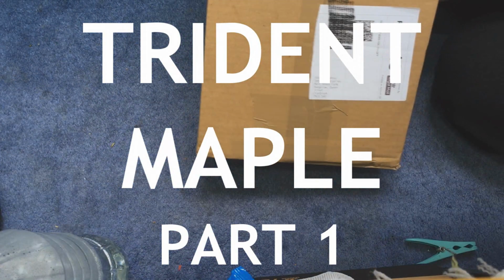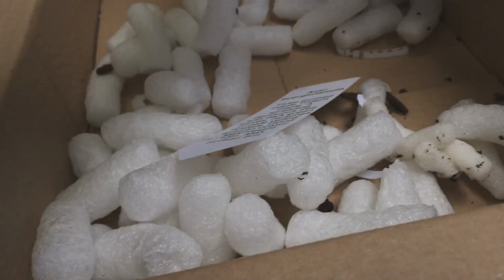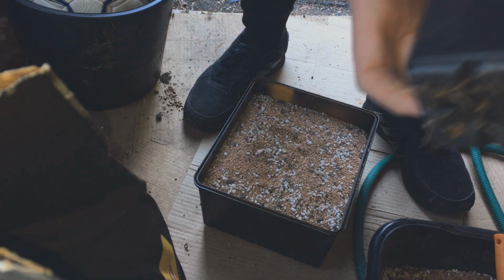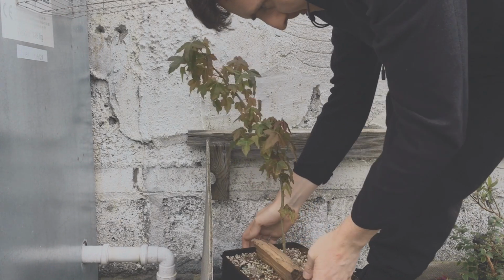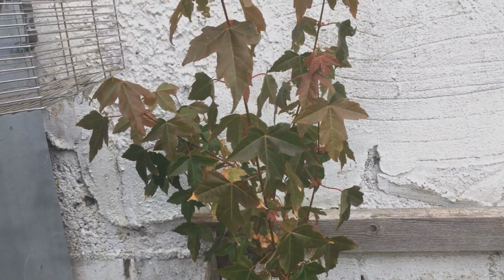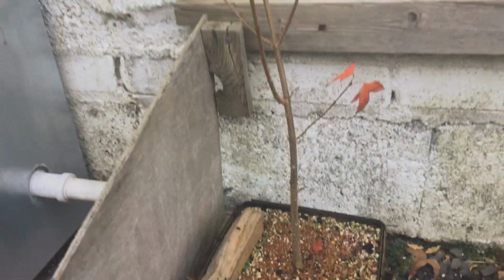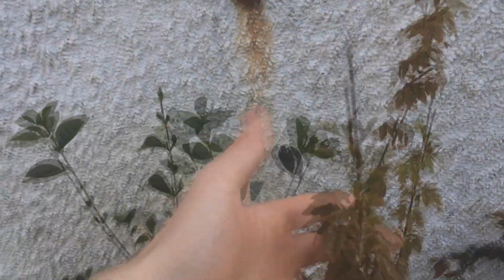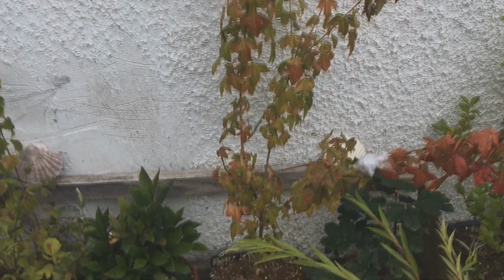Trident Maple Nursery Stock, part 1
In April 2020 I bought a trident maple whip from a plant nursery. I planted it in the largest port I had available and I am now leaving it alone for a few years to grow and put on some good size.